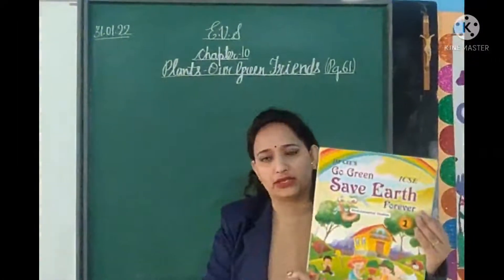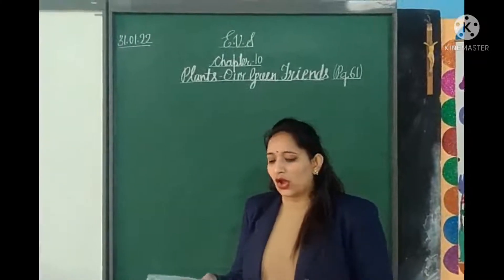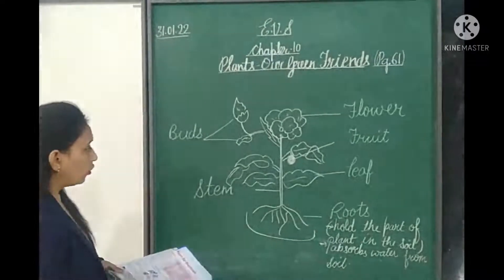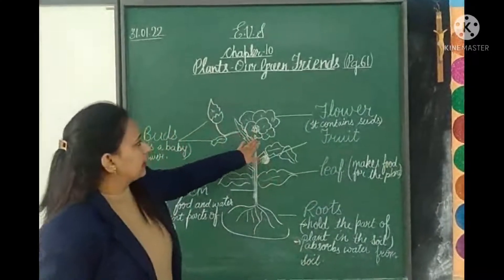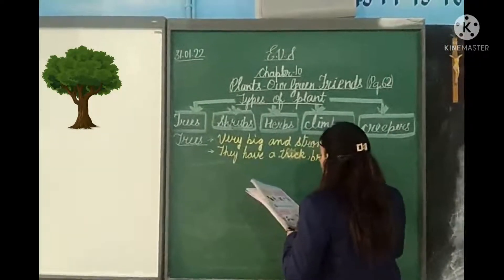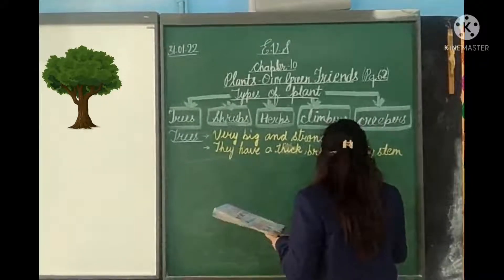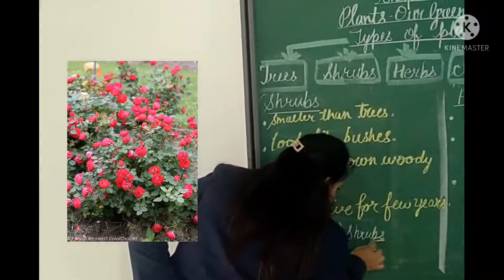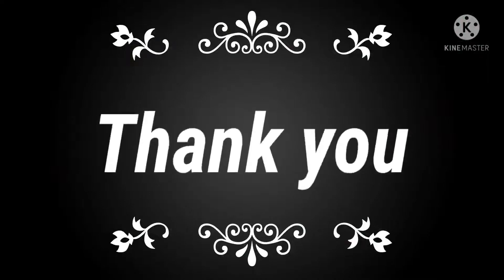Class 1, EVS, Chapter 10, Plants Our Green Friends, Revision, Part 1 by Charu Rathi